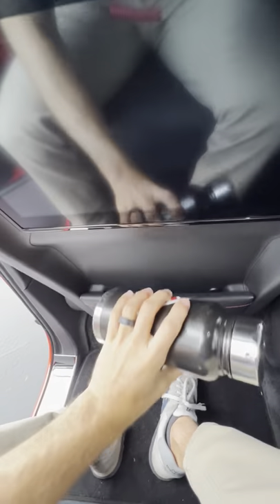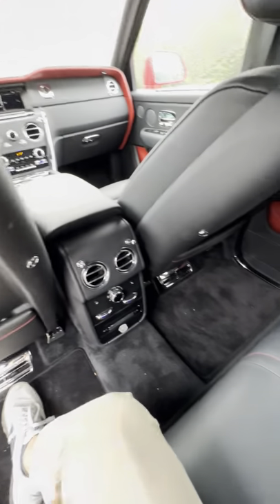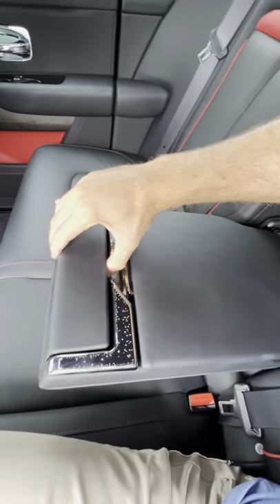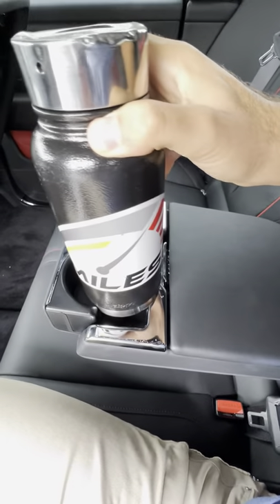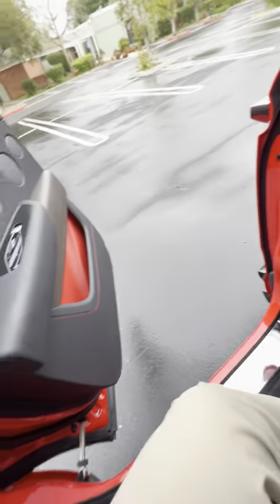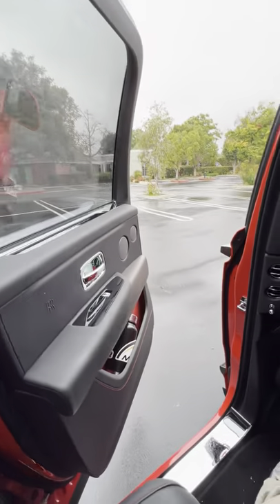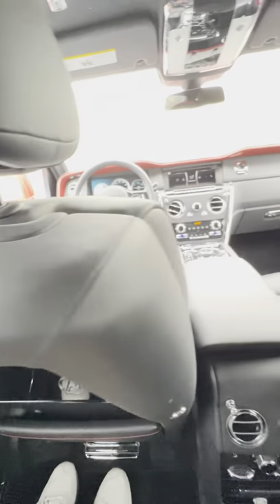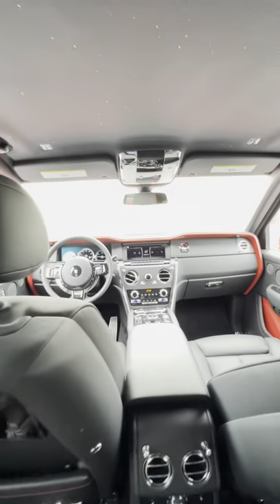2021 Rolls-Royce Cullinan Backseat Big Bottle Test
Powertrain ⚙️: Twin-Turbocharged 6.75-liter V12
Output 💪: 563 hp/627 lb-ft of torque
Transmission 🕹: 8-Speed Automatic
0-60 MPH 🚦: 4.5 seconds
Top Speed 💥: 151 mph
MPGe (as tested) ⛽️: 12 city/20 hwy/14 combined
Curb weight ⚖️: 6,086 lbs

Pt. 2/2

Options Equipped:
- Hell Rot II Paint ($12,650)
- Wheel Centers Matched to Wheel ($1,275)
- Dark Exterior Package ($19,350)
- Bespoke Interior - Module Editing ($6,950)
- Heated Passenger Surround ($2,625)
- RR Monogram Embossed on Doors ($2,050)
- RR Comfort Headrest Cushions ($1,900)
- RR Monogram Embossed on Headrests in Mugello Red ($1,525)
- Contrast Seat Piping in Mugello Red ($4,375)
- Colored Contrast Stitching in Mugello Red ($2,275)
- Instrument Panel with Top Stitch ($850)
- Shooting Star Headliner ($7,800)
- Rear Theatre Configuration ($8,500)
- Driver Assistance System ($5,325)